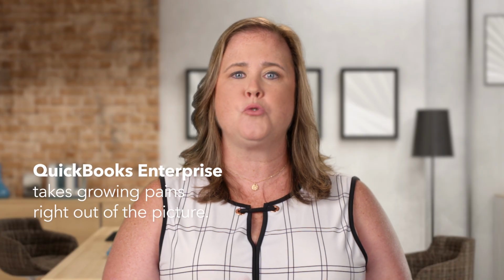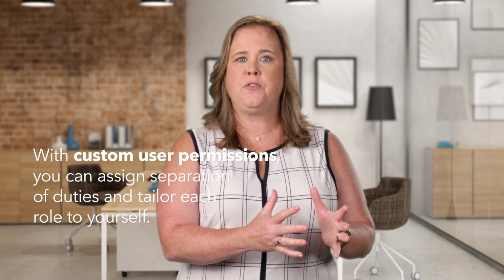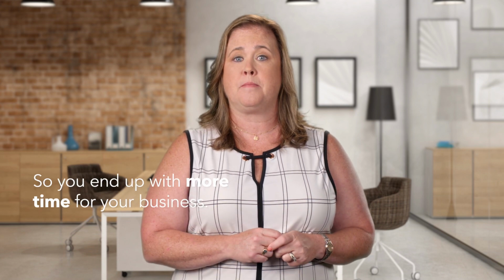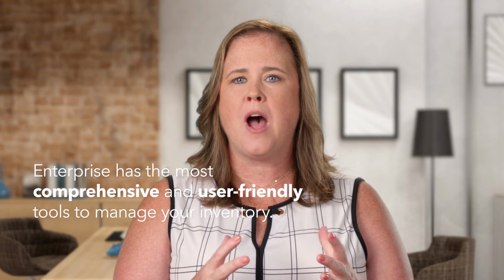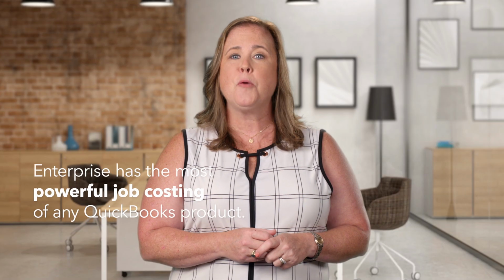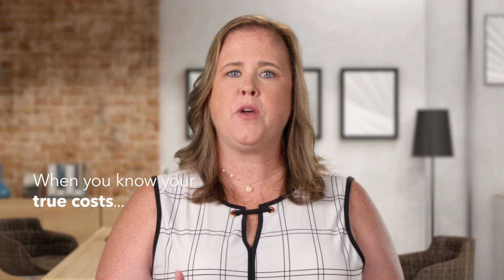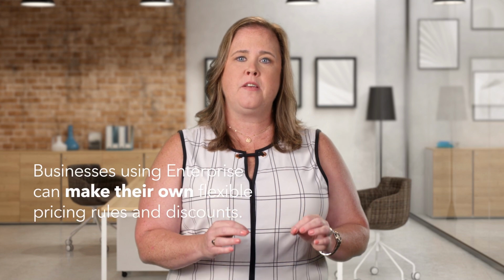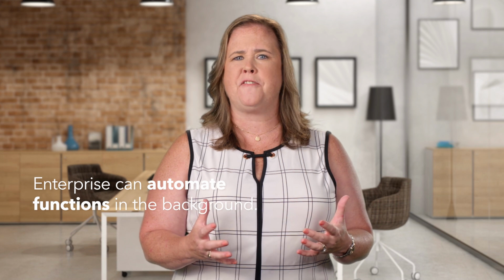When to make the move to Enterprise | QuickBooks Enterprise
QuickBooks Enterprise (learn more is the all-in-one business solution you can make your own to manage your business and your bottom line from one flexible, efficient platform. And C.P.A. Dawn Brolin agrees. She recommends QuickBooks Enterprise to her clients and knows when it's time to move them from QuickBooks Pro or Premier. Put simply, Enterprise solves a lot of the growing pains that small businesses have as they get bigger. It offers space for a combined million customers, vendors, and inventory items. It gives you room to grow with more users - with custom user permissions so you can control who sees what data. And Enterprise reduces inventory headaches with the most comprehensive and user-friendly tools to manage your inventory across warehouses down to the specific bin or pallet. It also has the most powerful job costing of any QuickBooks product as well as custom fields to track information unique to your business. You get flexible and automated pricing rules. Want payroll that syncs seamlessly with your bookkeeping? Enterprise has that, too. Plus it has time tracking that syncs job costs and payroll. When you're outgrowing Pro or Premier, Enterprise can make a real difference - and you still keep that intuitive QuickBooks design that's always easy to use.